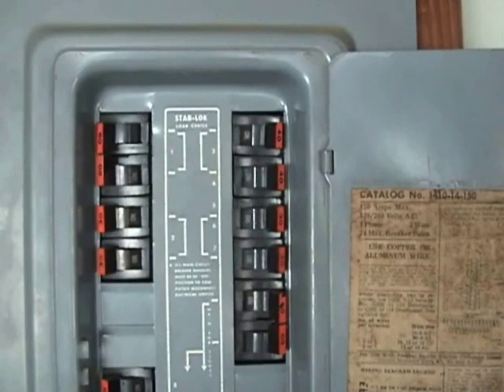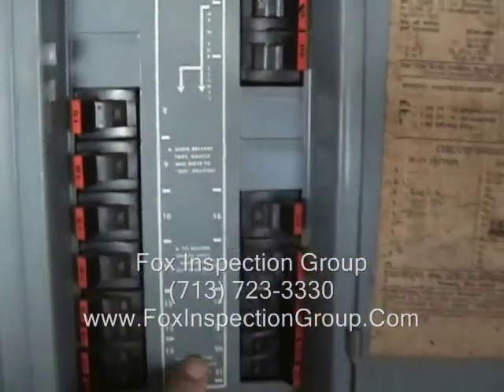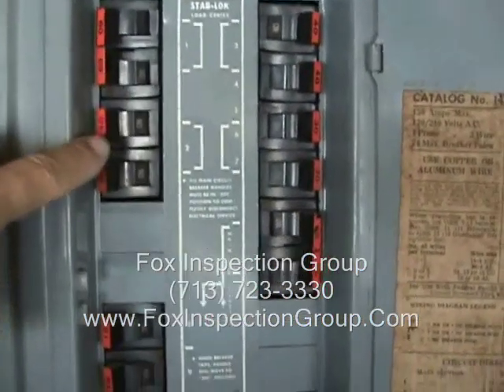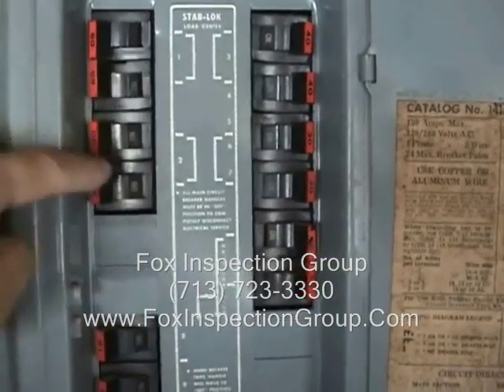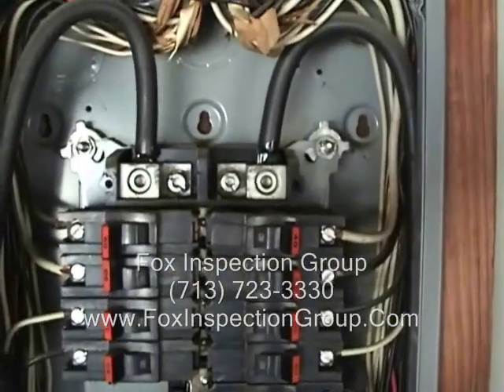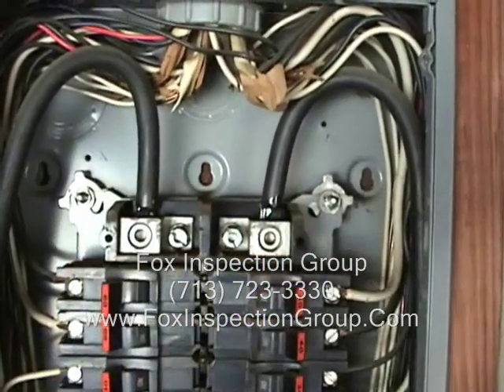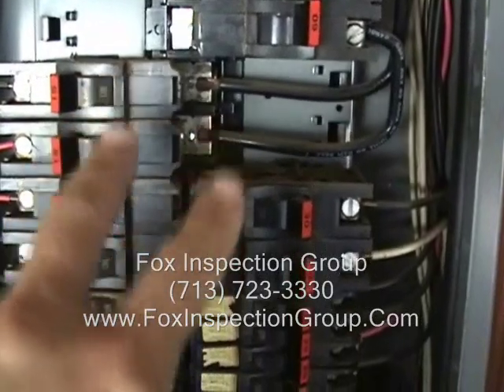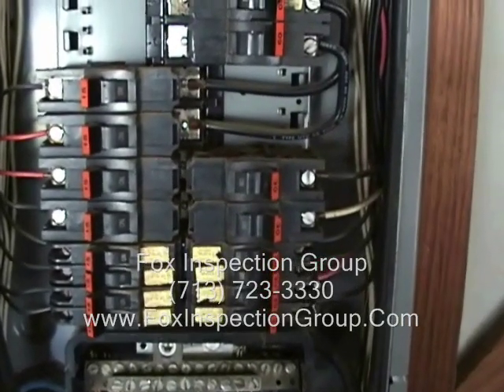Electrical Class On Federal Pacific Service Panel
Houston Home Inspector holds class on Federal Pacific Electrical Service Panel